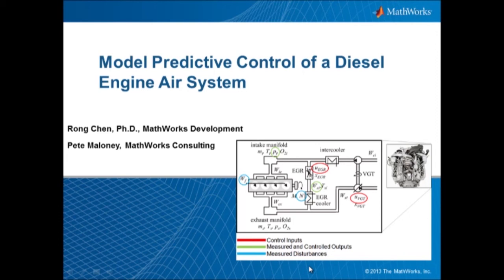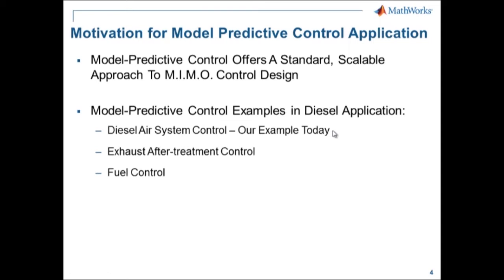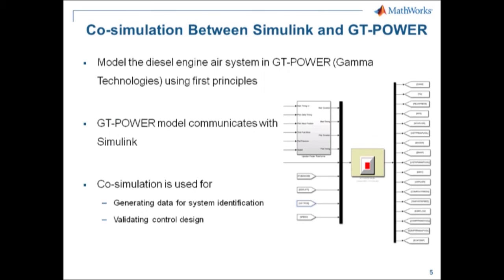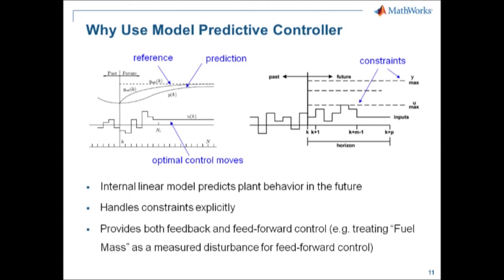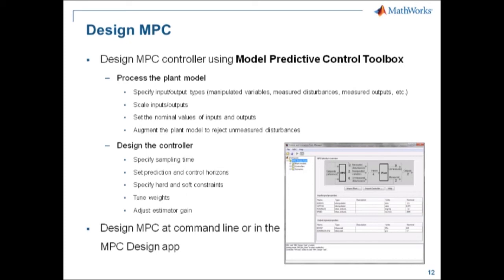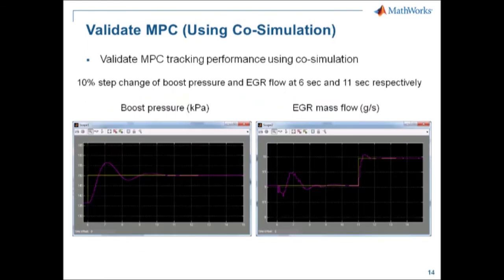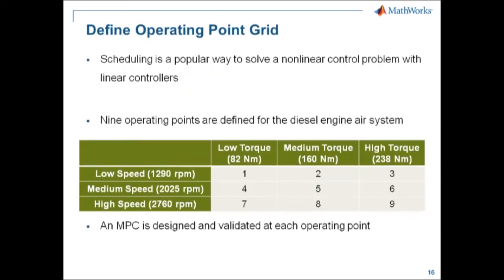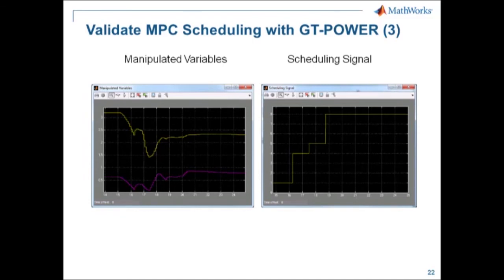Model Predictive Control of Diesel Engine Airpath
In this webinar, MathWorks engineers will show how to design model predictive controllers for simultaneous control of boost pressure and exhaust gas recirculation mass flow targets in the presence of driver fuel demand and engine speed changes using VGT and EGR.

With the new fuel economy and emissions requirements, multiple air system actuators must be used to meet transient power demands and change the engine operating point while minimizing emissions. Due to coupling in system dynamics, traditional single-loop PI controls prove to be insufficient. Multiple-input multiple-output (MIMO) control techniques are increasingly seen as an attractive alternative. Model predictive control offers a structured and intuitive way to accomplish MIMO design.